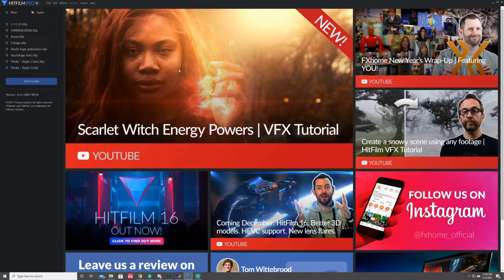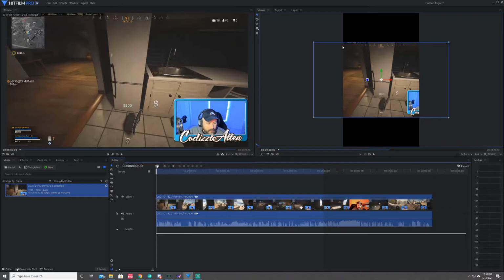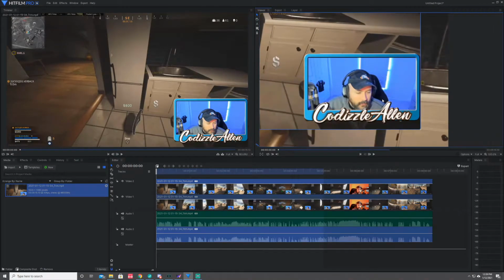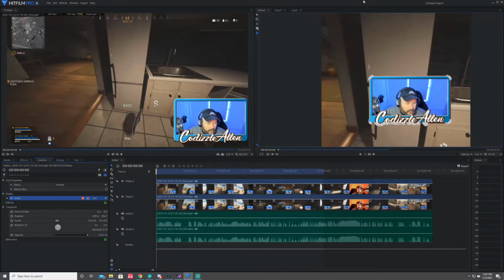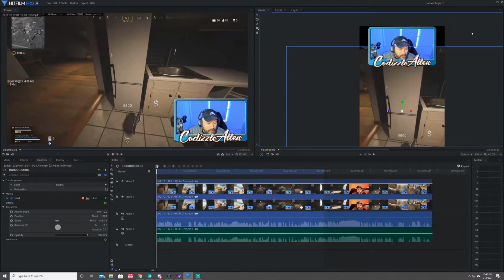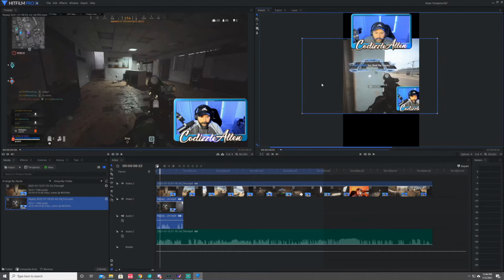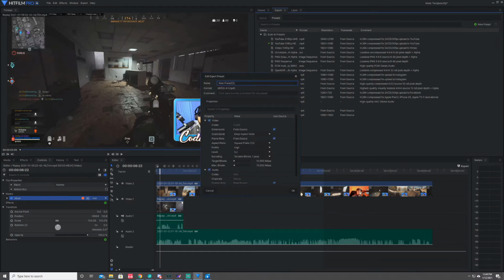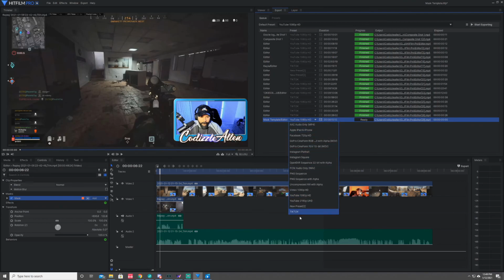COOL TIKTOK VIDEO EDITING TIPS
-Why is my video small on Tiktok?
-How to format video for Tiktok
-How to edit videos to upload to Tiktok

EDITING FOR TIKTOK CAN BE A BIT CONFUSING!
THIS VIDEO GIVES YOU A FEW TIPS FOR EDITING TO MAKE THE HIGHEST QUALITY TIKTOK VIDEOS YOU CAN!